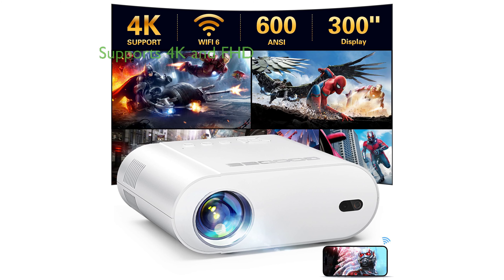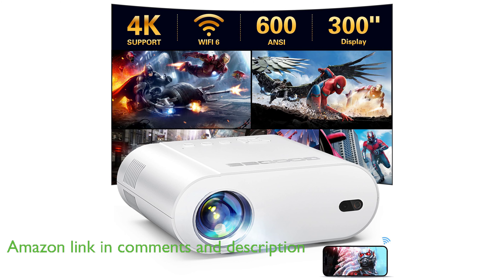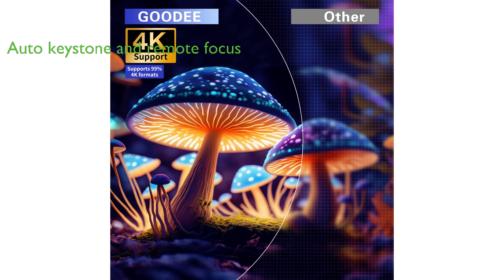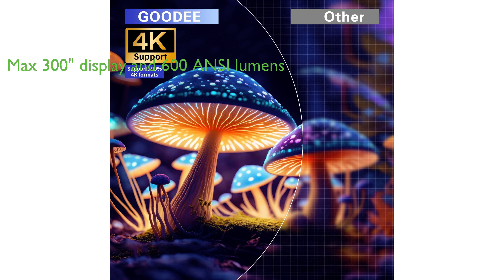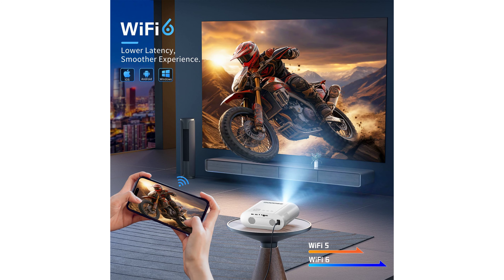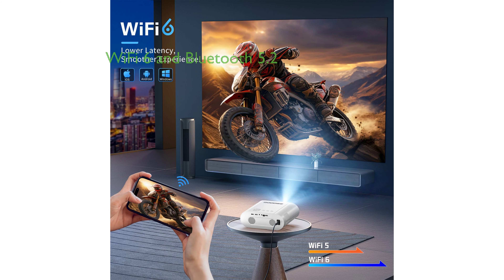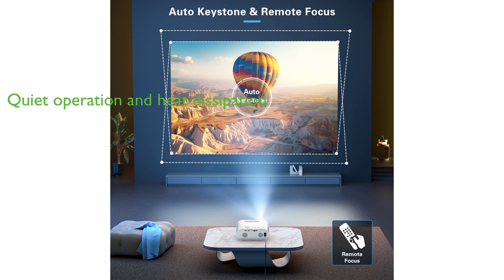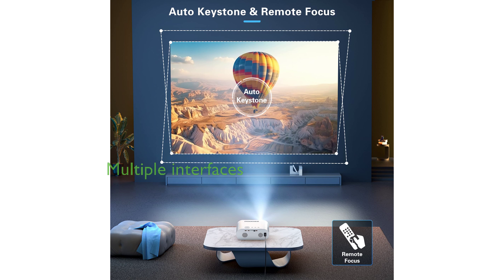Review: GooDee 4K WiFi Mini Projector. ESSENTIAL details.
The GooDee 4K WiFi Mini Projector is a high-quality device capable of supporting full 4K and native full high definition 1080P video formats, ensuring a smooth and immersive viewing experience.

Incorporating advanced features such as auto keystone in one second and remote focus technology, this projector allows for easy control and adjustment of the projection size from anywhere.

The projector offers a maximum display size of 300 inches and an impressive brightness of 600 ANSI lumens, providing a vibrant and clear image with rich colors.

Equipped with the latest WiFi 6 and Bluetooth 5.2 technology, it enables fast and stable transmission for seamless screen mirroring, sharing, and gaming experiences.

Despite its powerful performance, the GooDee 4K WiFi Mini Projector operates quietly at 35 decibels and efficiently dissipates heat, ensuring a comfortable viewing environment.

The projector is versatile with multiple interfaces including HDMI, USB, AV, and 3.5mm, making it a great choice for various settings such as offices, outdoors, and festive occasions.